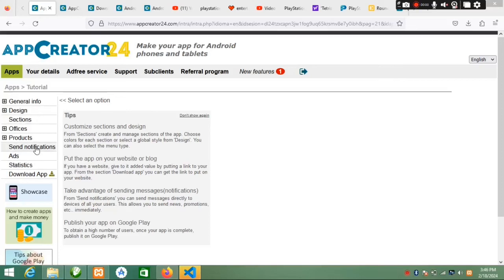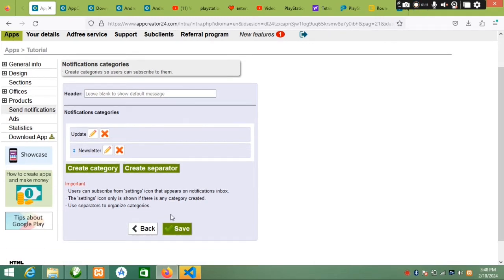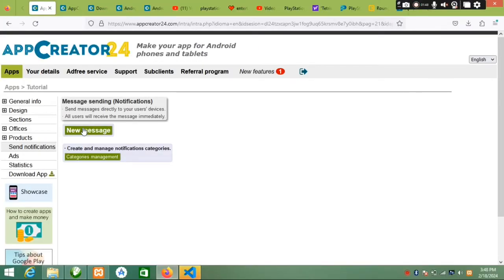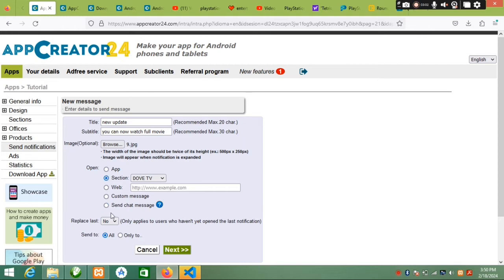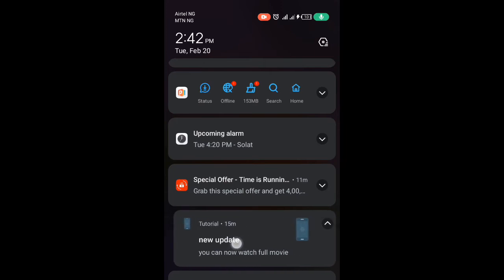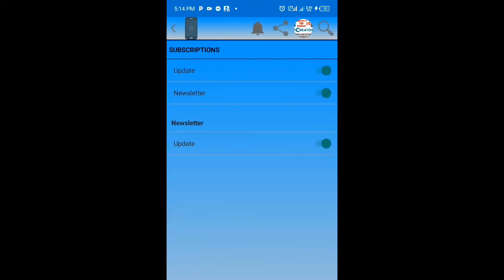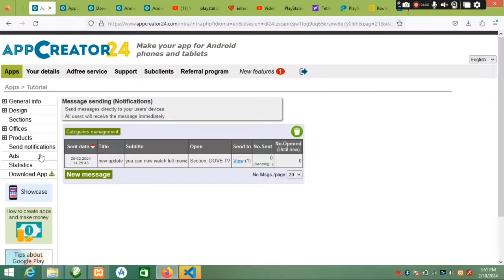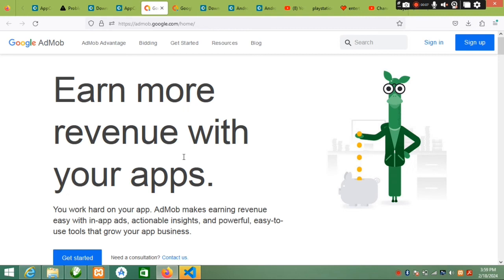AppCreator24 Tutorial - Build an App in Minutes! 💡✨ AppCreationMagic #9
0:00 Send Notification on AppCreator24 Tutorial
 5:52 Ads On Apcreator24 Tutorial
6:20 Statistics on AppCreator24 Tutorial
6:50 Admob Review
7:37 App Testing On Apcreator24 Tutorial